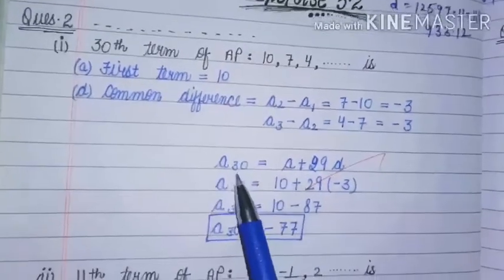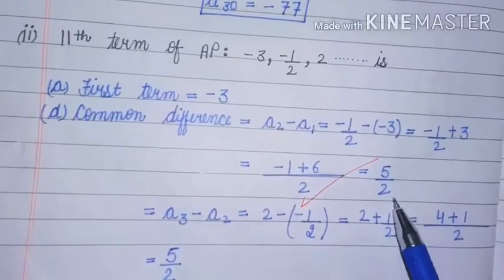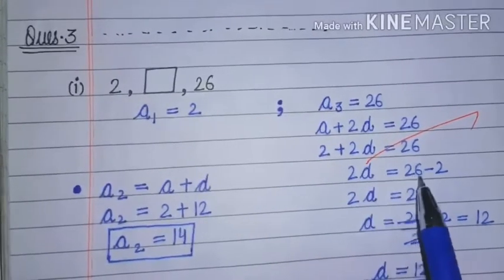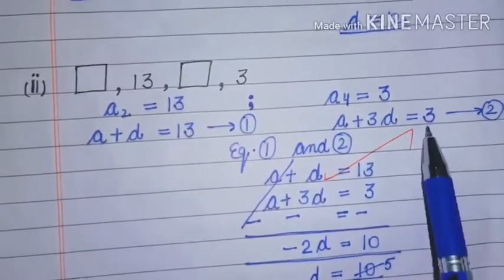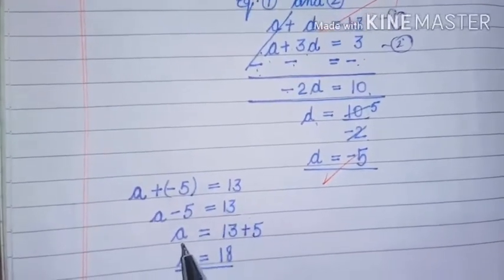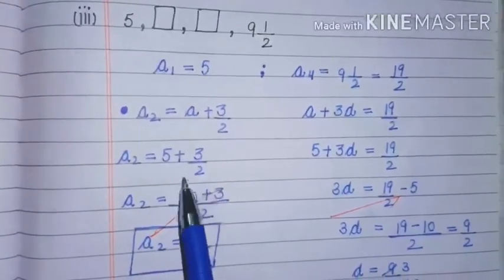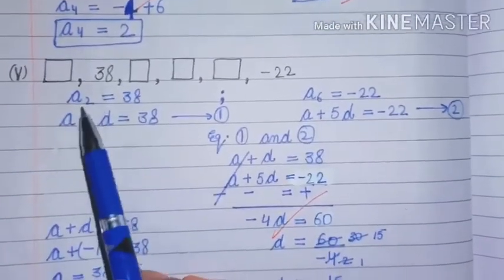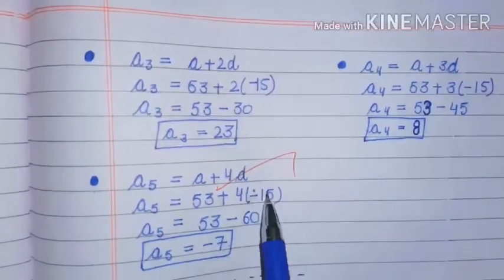Class 10 Maths: Ex.5.2 (Ques.2 and 3) of ch.5